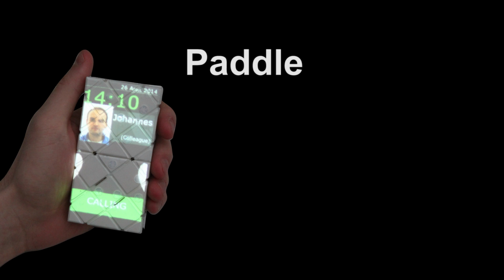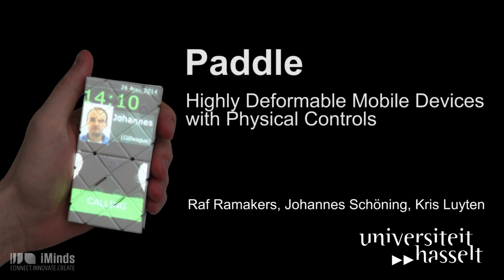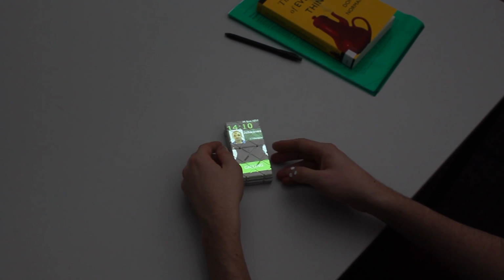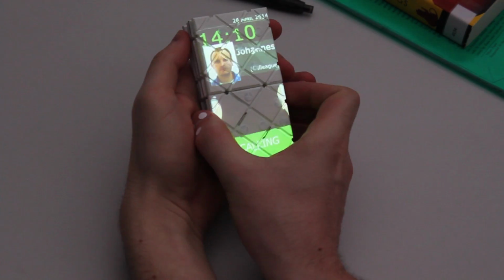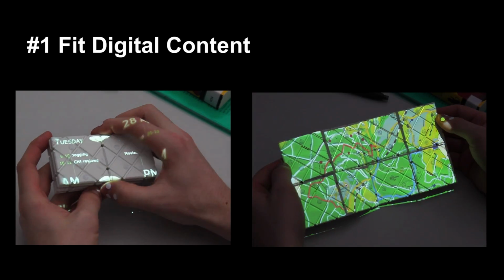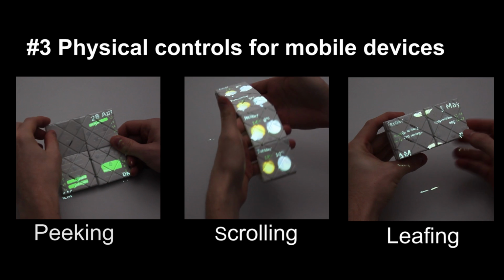Paddle: Highly Deformable Mobile Devices with Physical Controls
We present Paddle, a highly deformable device that can be transformed to different shapes. Paddle bridges the gap between differently sized mobile available devices nowadays, such as phones and tablets. Additionally, Paddle demonstrates a novel opportunity for deformable devices to transform into differently shaped physical controls that provide clear physical affordances for the task at hand. Physical controls have the advantage of exploiting people's innate abilities for manipulating physical objects in the real world. We designed and implemented a prototyped system of which the engineering principles are based on the design of the Rubik's magic, a folding plate puzzle. Additionally, we explore the interaction techniques enabled by this concept and conduct an in-depth study to evaluate our transformable physical controls. Our findings show that these physical controls provide several benefits over traditional touch interaction techniques commonly used on mobile devices.